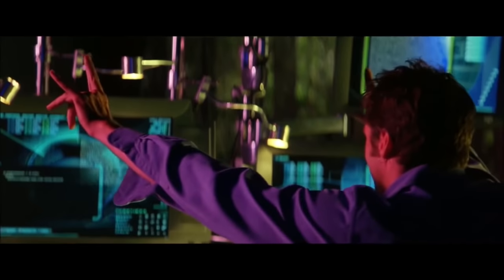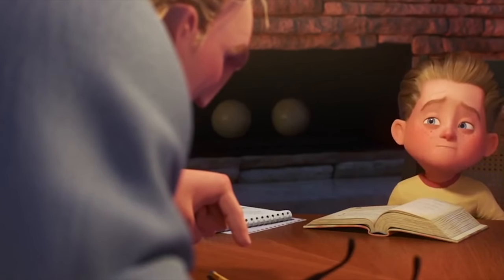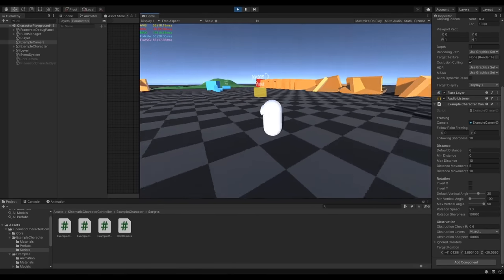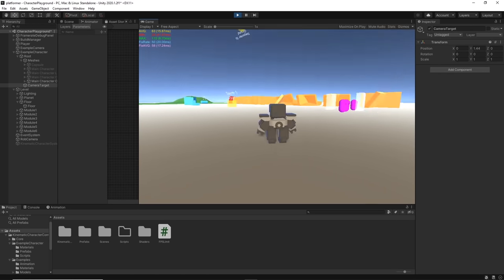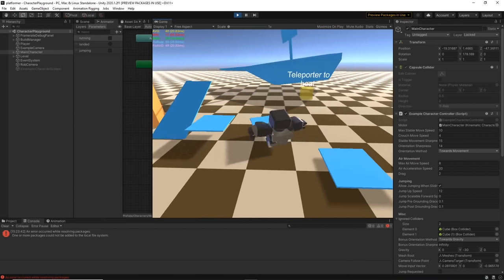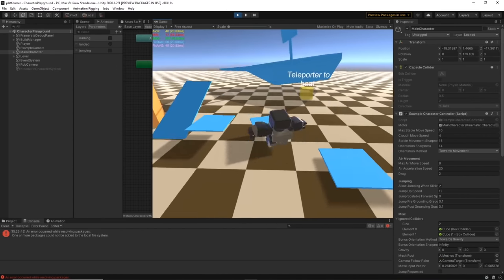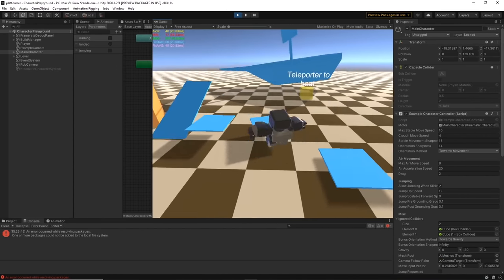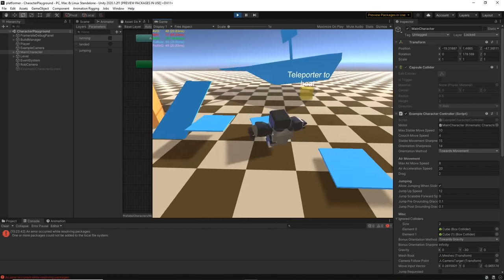Indie Game Devlog #01 - Creating the Main Character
Music Used (Creative Commons)

Blue Flames (Instrumental) by Kara Square
Dark Woods by Fireproof_Babies
Crying Walls by Robbero
Funk Interlude by Dysfunction_AL
Jam it by Jeff Speed
Night Drive (Forrest James Remix) by Decktonic
City Sounds by Sycamore Drive